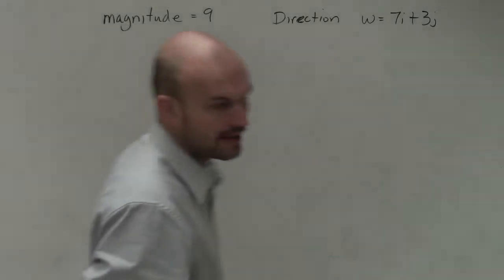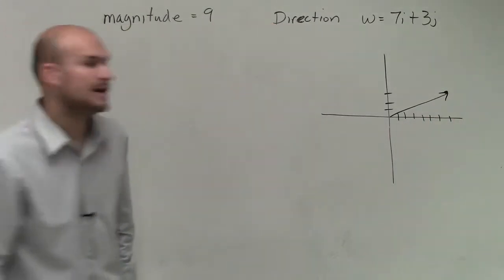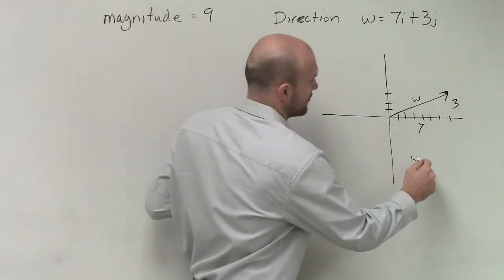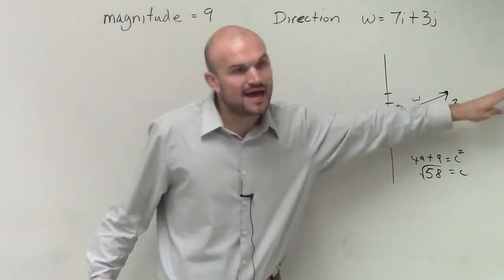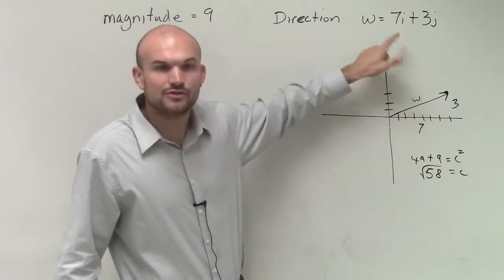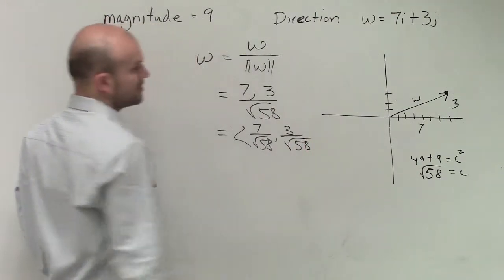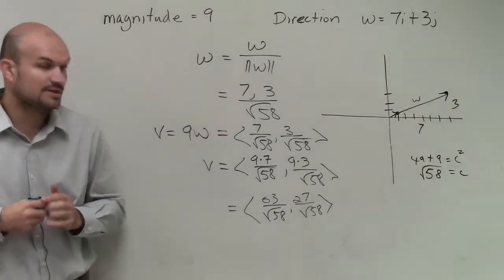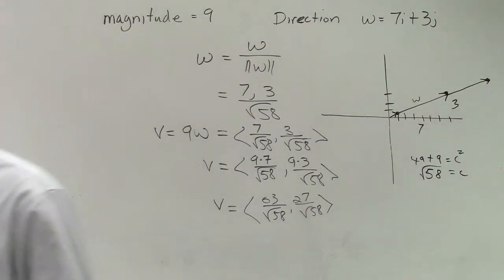Writing the vector with a given magnitude in the direction of another vector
Magnitude = 9; Direction w = 7i + 3j